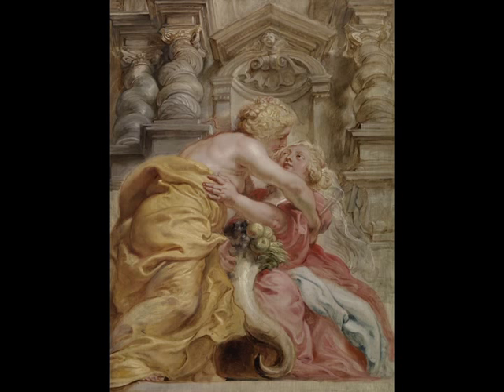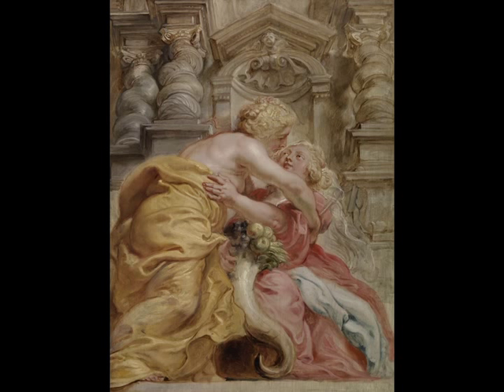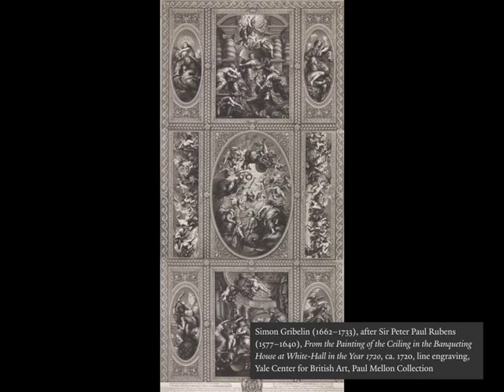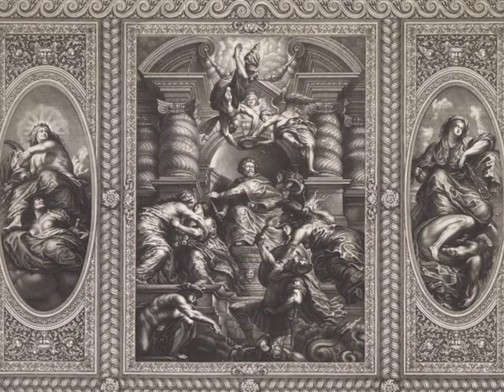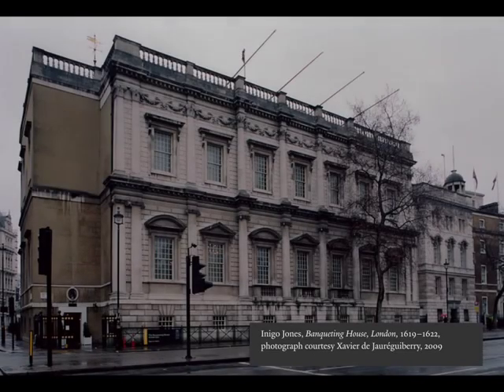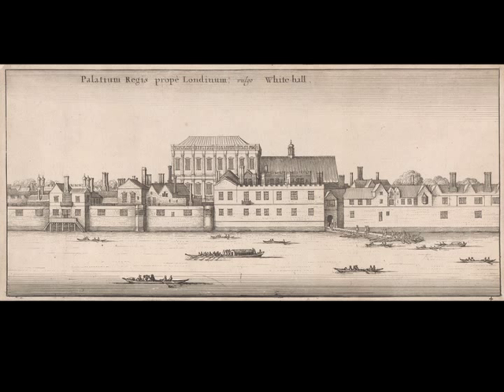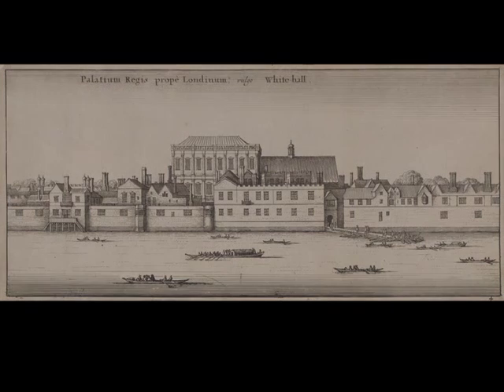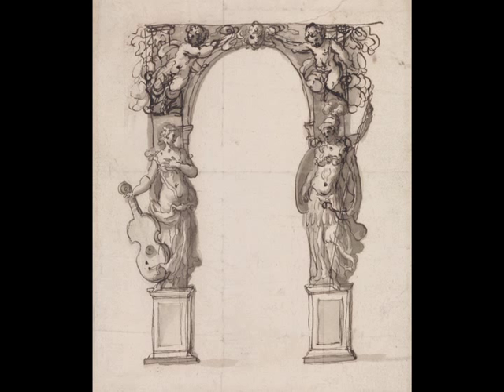Art in Context: Matthew Hargraves on "Peace Embracing Plenty"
Matthew Hargraves, Associate Curator and Head of Collections Information and Access at the Yale Center for British Art discusses the painting "Peace Embracing Plenty" (1633-34) by Sir Peter Paul Rubens.